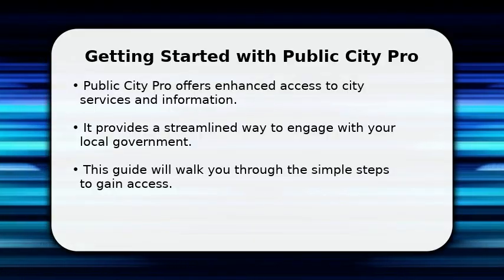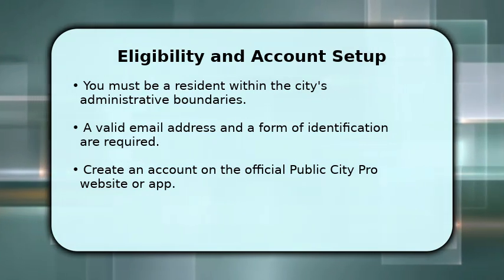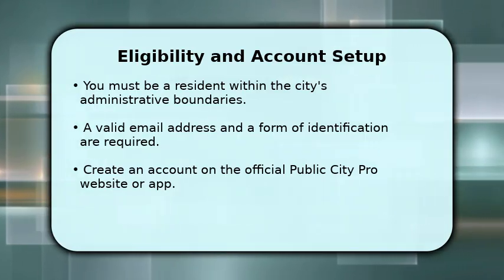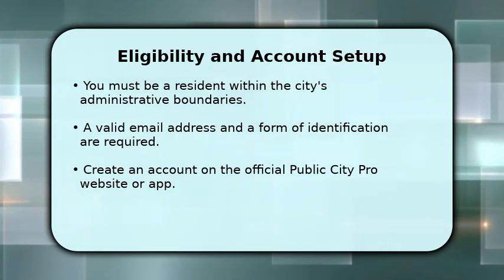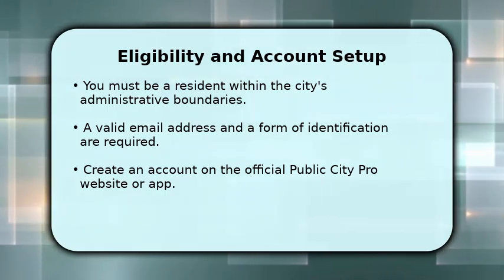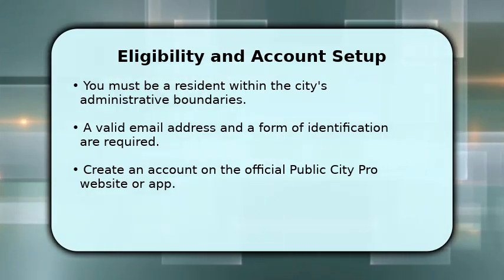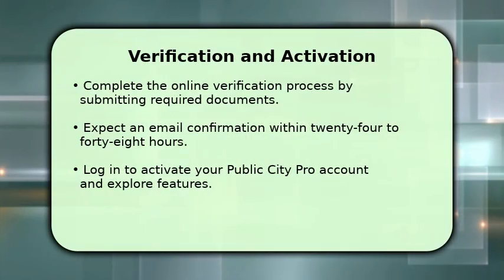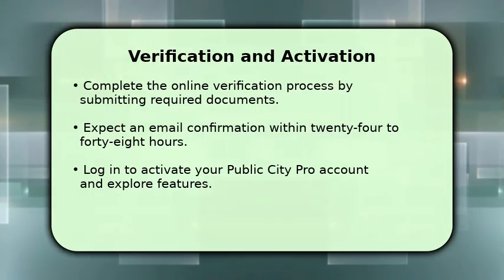How to Get Public City Pro - Easy Guide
▸ (s) We'll start by discussing what Public City Pro is and how it can help you achieve your goals. Then, we'll dive into the setup process, including any necessary downloads or installations. Next, we'll explore the various features and tools available in Public City Pro, and provide tips on how to use them effectively. Finally, we'll address some common questions and concerns, and offer troubleshooting advice for any issues you may encounter.

Public City Pro, easy guide, step-by-step tutorial, setup process, features and benefits, software apps, productivity tools, how to get started, user manual, tutorial video